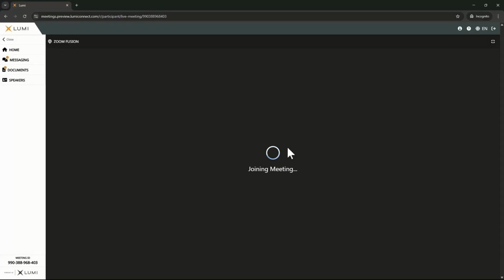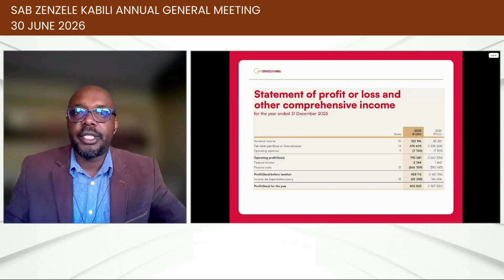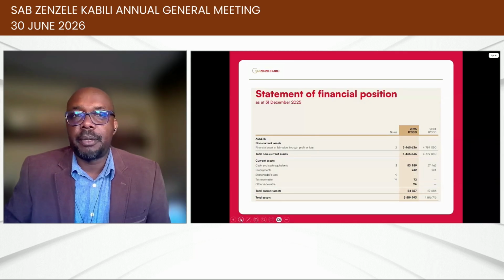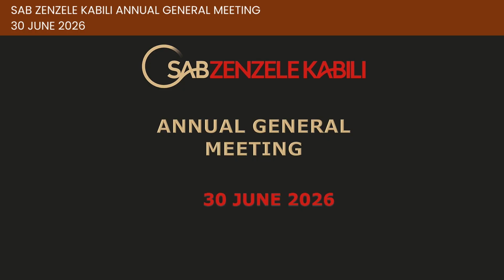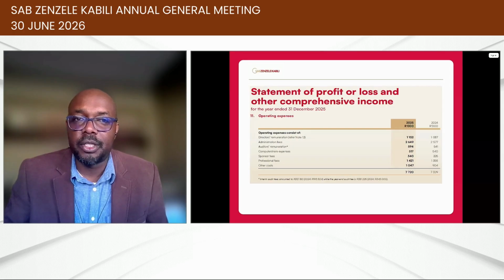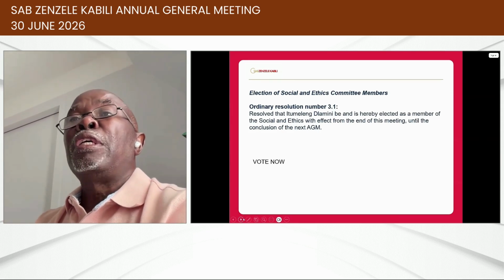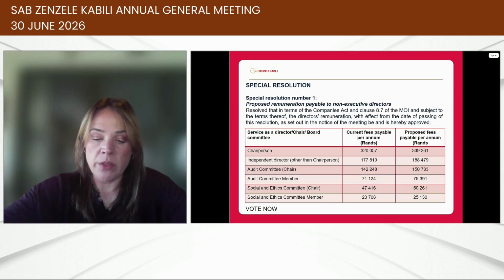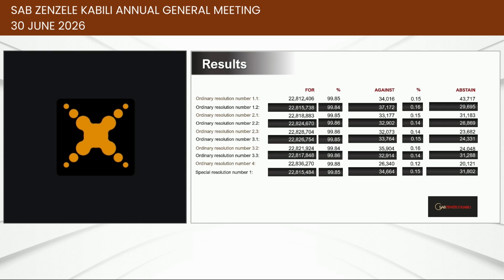SAB ZENZELE KABILI AGM 30 JUNE 2026